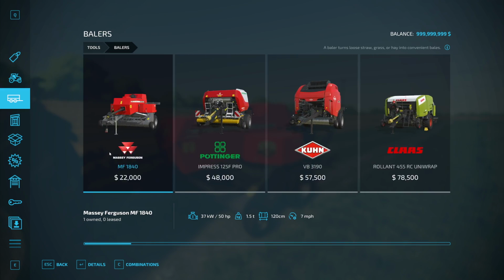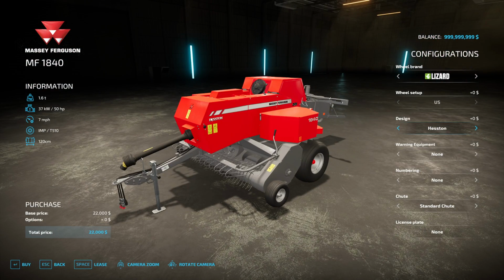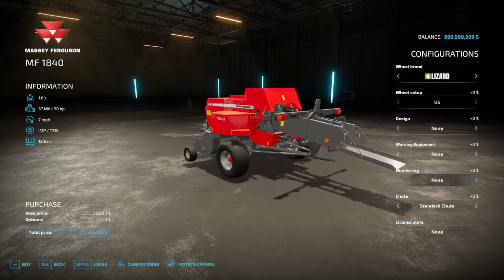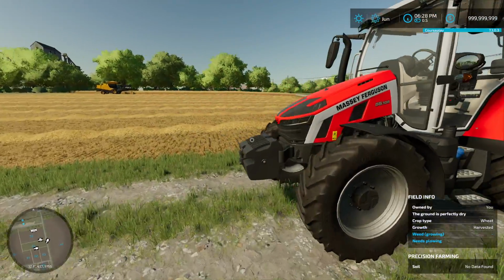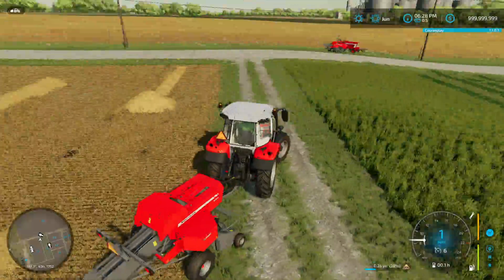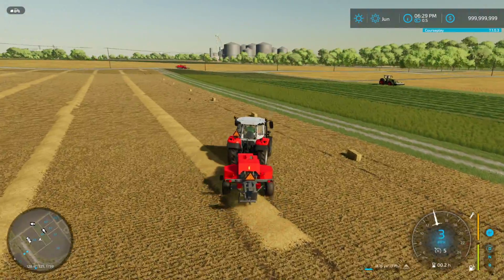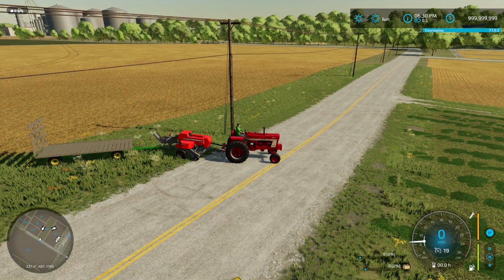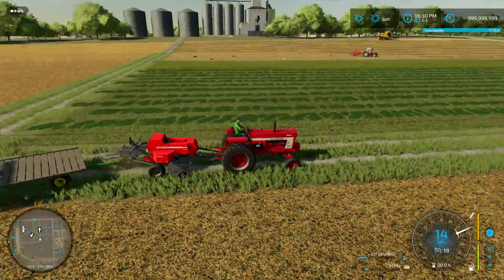New Mod Preview: Massey Ferguson MF1840 Small Square Baler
In this video I am showing off a new mod I am working on: An update to the base game Massey Ferguson MF 1840 baler. It will include many nice features and options, most excitingly a rear hitch for my hay wagon!